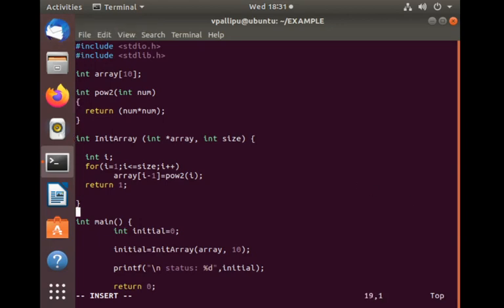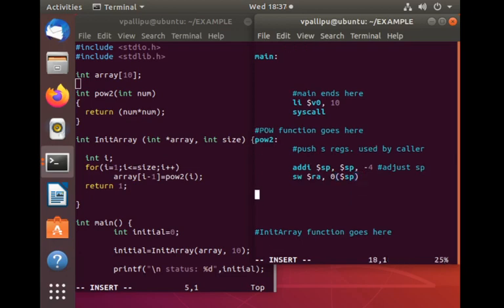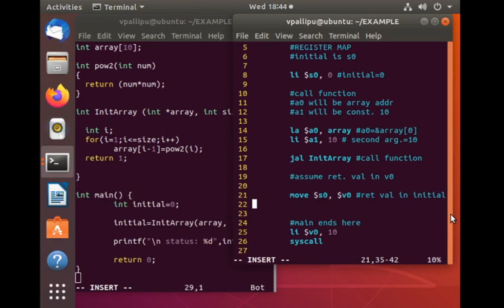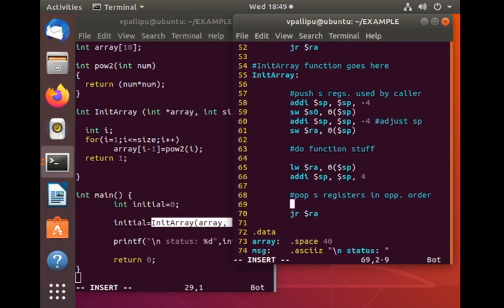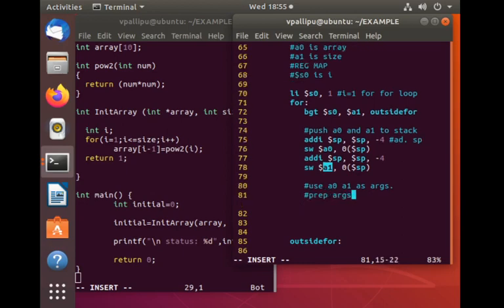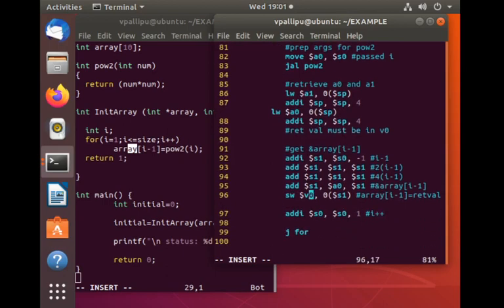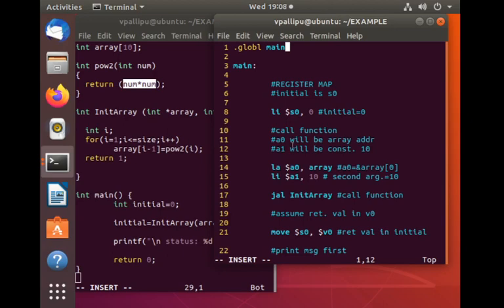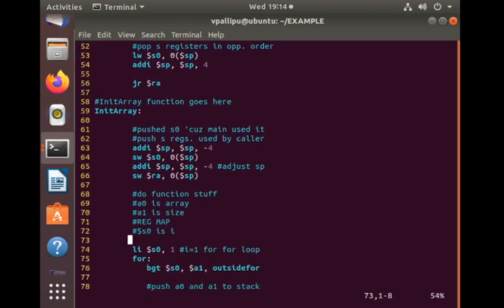[ECPE 170 University of the Pacific] Lecturette 8 Functions DEMO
This lecturette provides a complete demonstration of MIPS with functions using stacks.
Please drop in a comment if I make any verbal errors. As I get into the flow of coding, my mind runs faster that my tongue cannot follow.